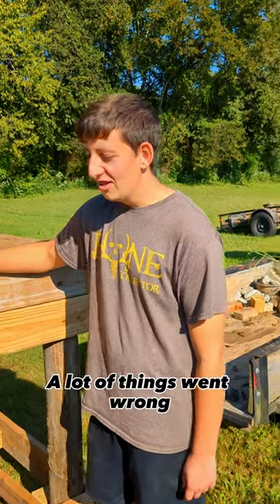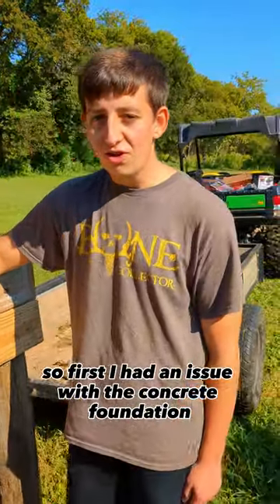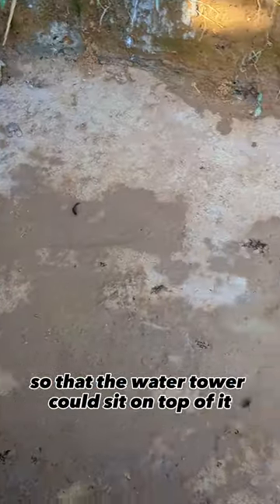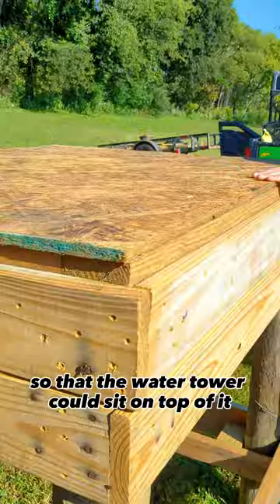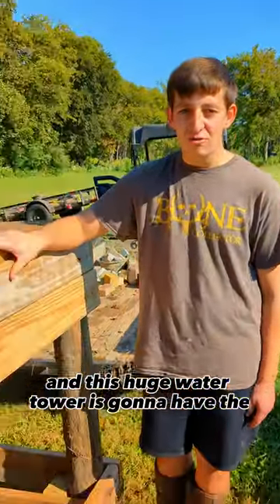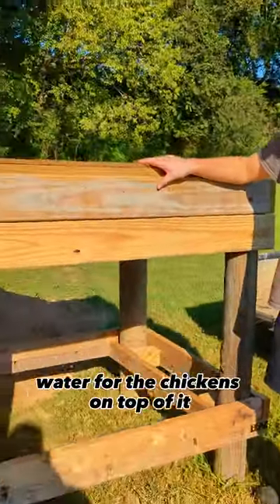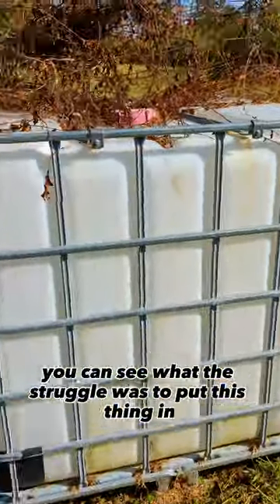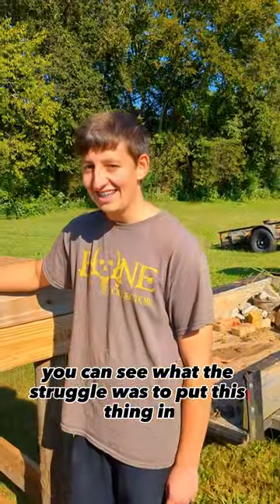The Water Tower Was A Struggle To Put In!!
The Water Tower Was A Struggle To Put In!! This water tote is 500 gallons and was a big struggle to put in. You need to look for the long video coming soon about this huge water Tower.